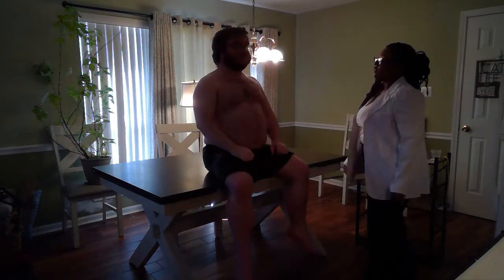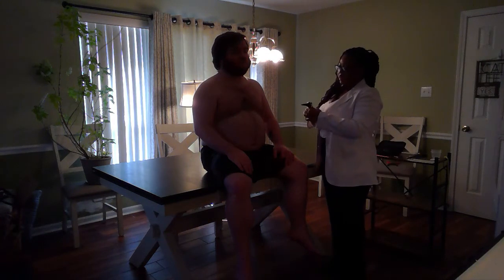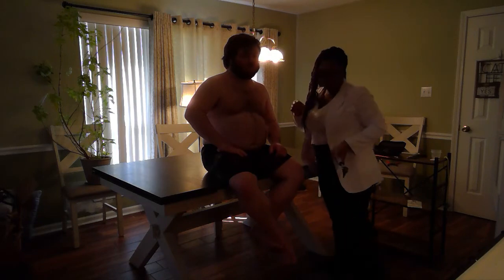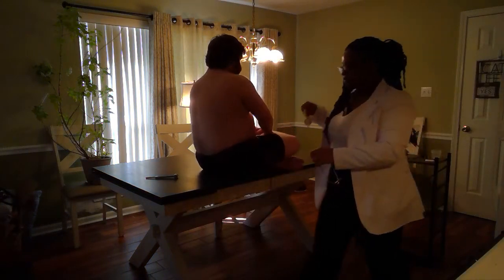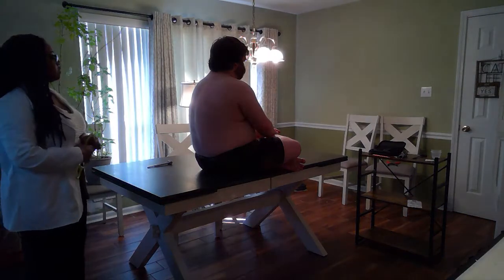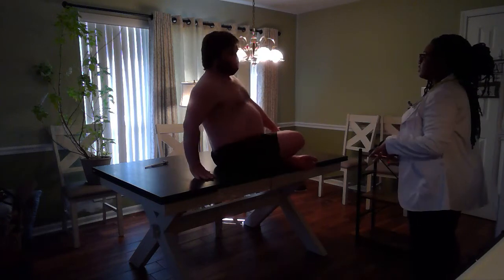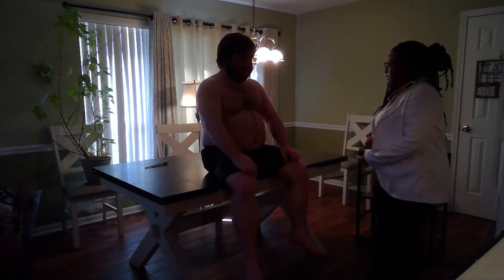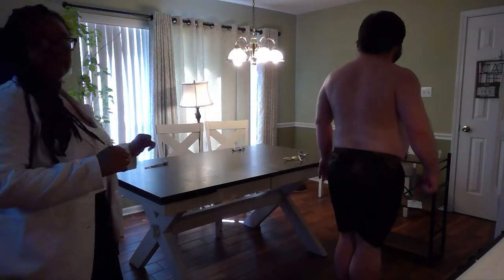Megan Crawford H2T SP22 - University of Memphis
Megan Crawford
NURS 7102-M52
Adv. Health Assessment Clinical
University of Memphis, Loewenberg College of Nursing
4/1/22